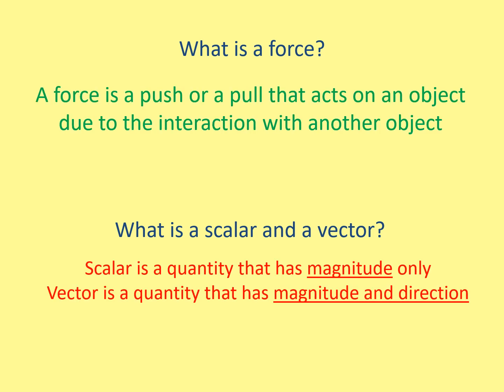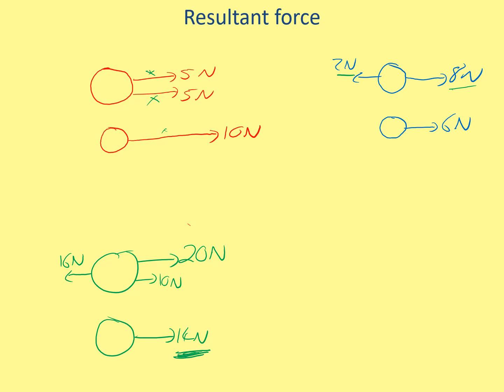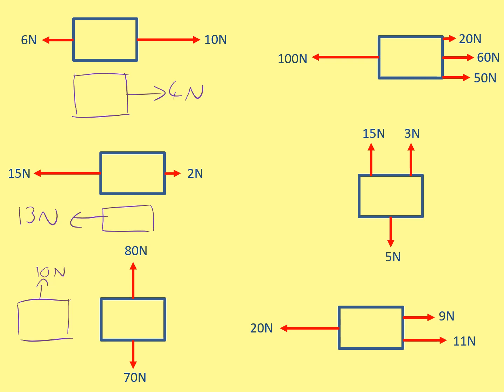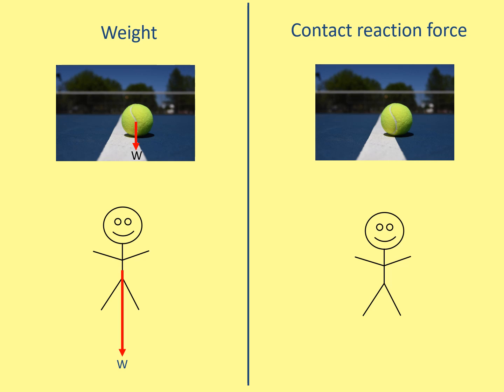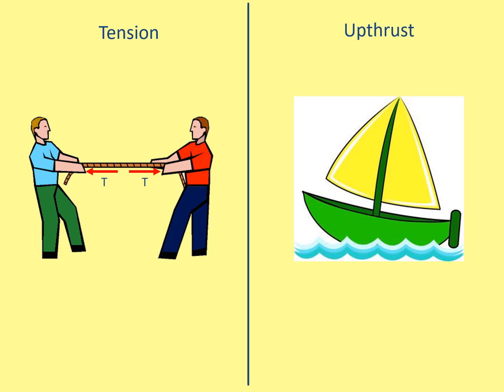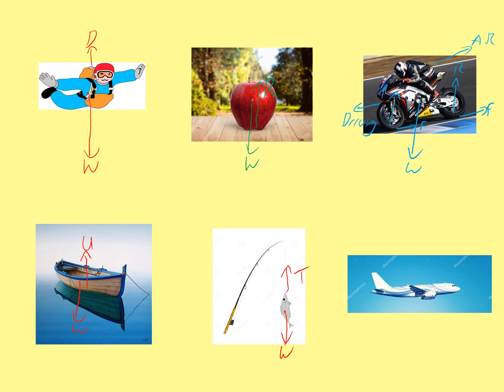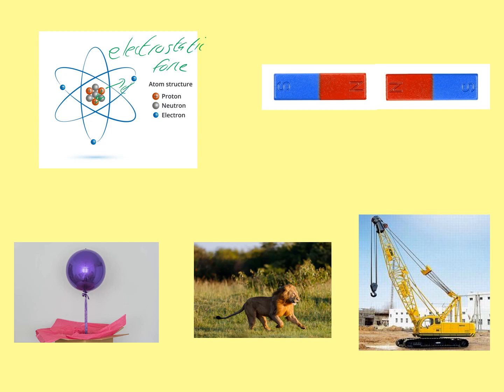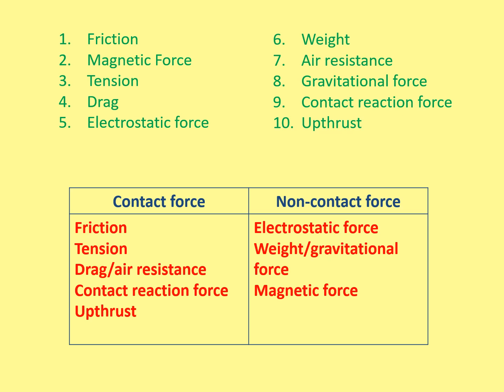Introduction to Forces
An introduction to forces at GCSE level. Includes:
Resultant forces
Equilibrium
Naming forces and
Drawing force arrows